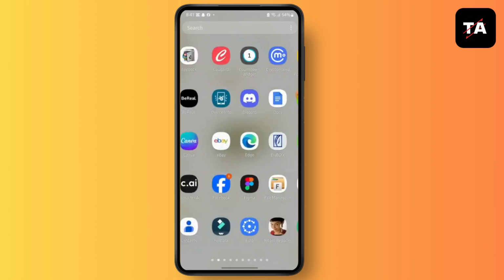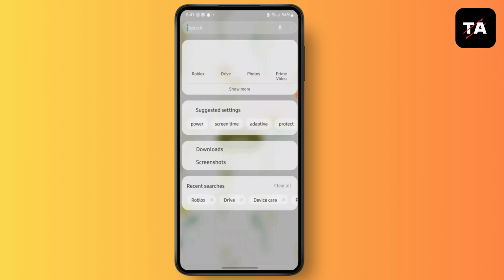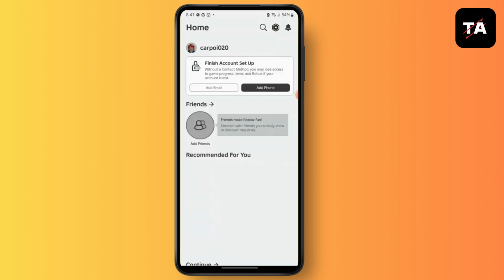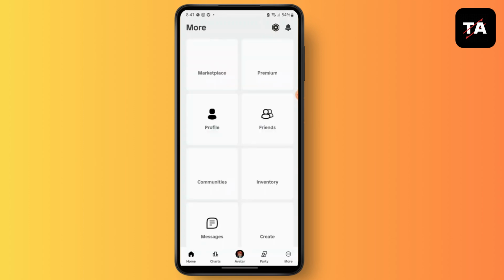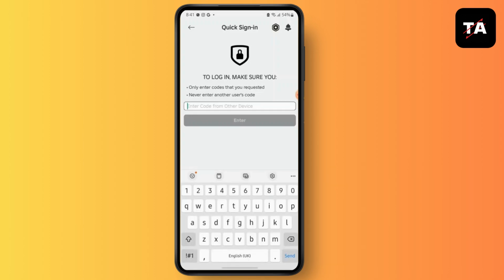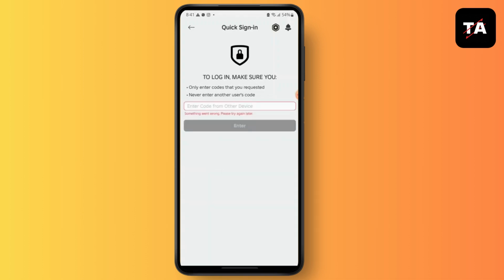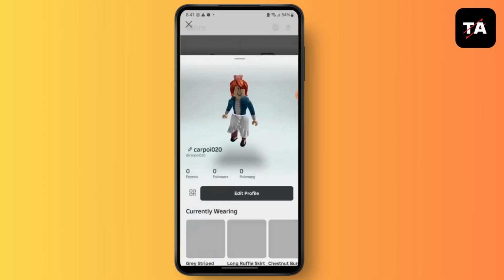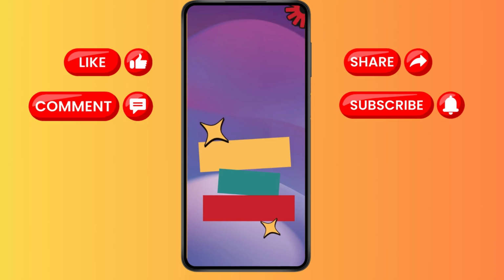How to Save Your Login Info on Roblox (Updated)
Welcome to our updated guide on "How to Save Your Login Info on Roblox"! If you're tired of entering your credentials every time you log in, this video will show you how to securely save your login information on Roblox. We'll walk you through the latest steps on both desktop and mobile, ensuring your account is safe while staying accessible. Perfect for new and seasoned Roblox players alike!

What You'll Learn:

How to enable "Remember Me" on Roblox
Steps to save login info on Roblox for mobile
How to manage saved login credentials on desktop
Safety tips for securing your Roblox account
Common issues with saving login info and how to fix them
Timestamps:
00:05 Introduction to saving login info on Roblox
00:20 How to save Roblox login info on desktop
00:40 Saving login info on Roblox for mobile
01:00 How to manage your saved login credentials
01:20 Tips for keeping your Roblox account secure